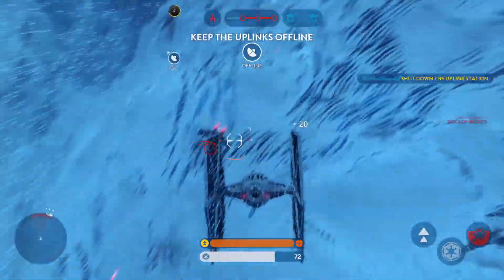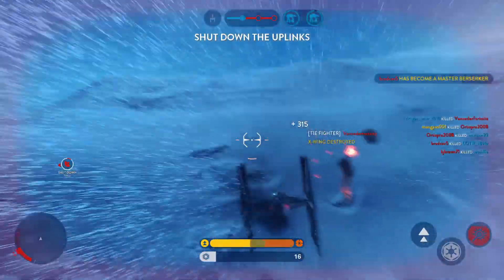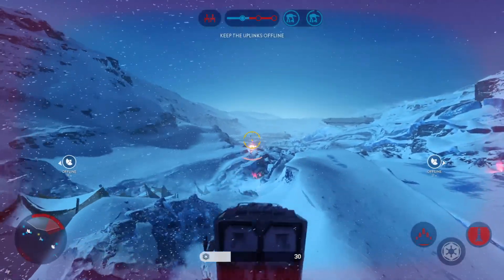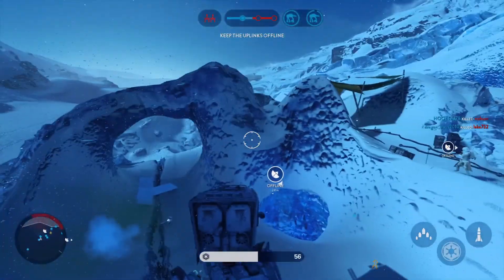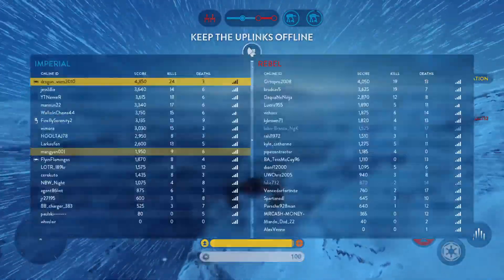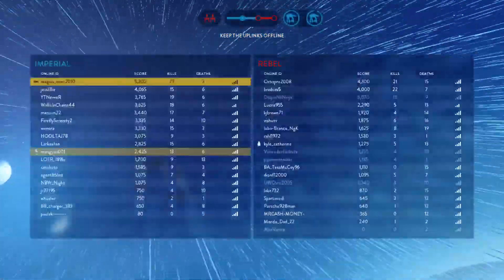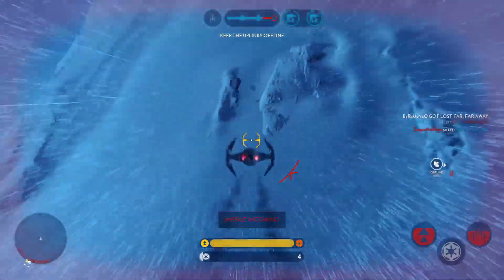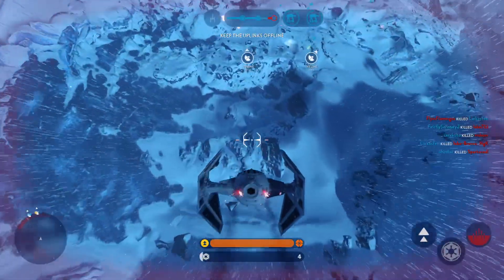STAR WARS™ Battlefront™_20220305163226